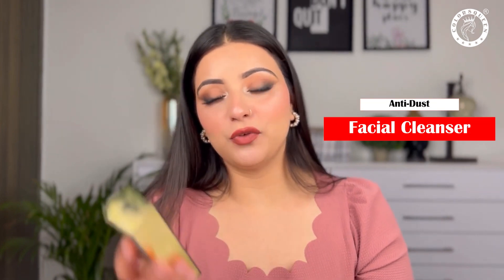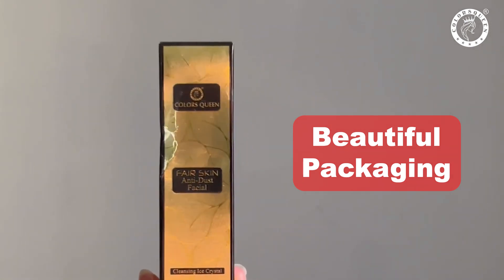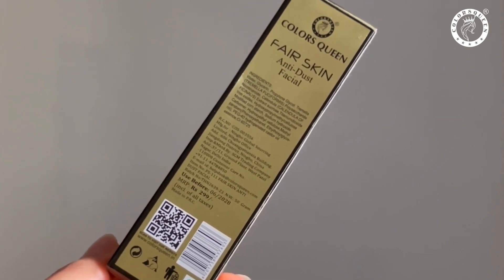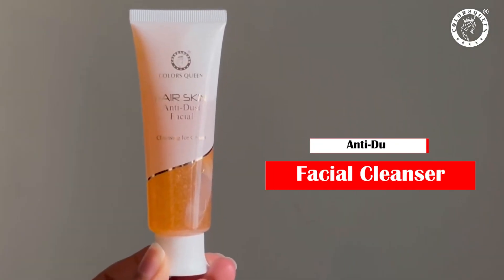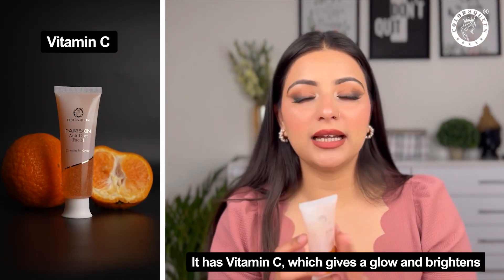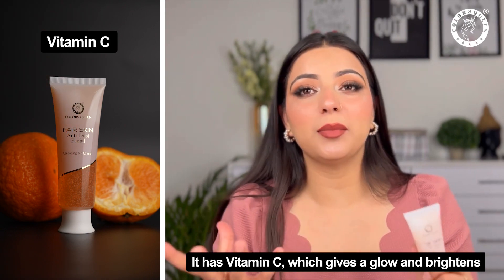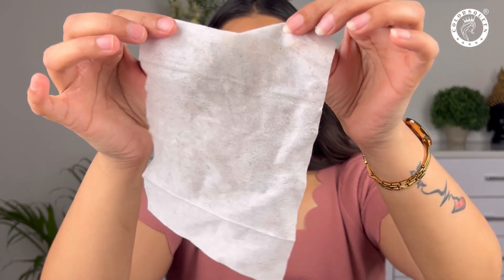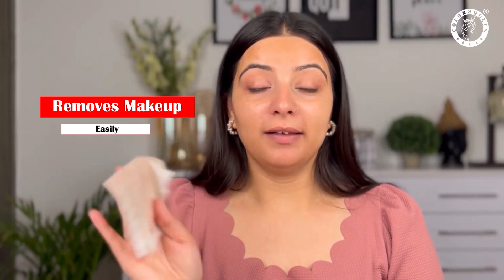Colors Queen Anti-Dust Facial Cleanser: Salon-like cleansing results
Do you ever feel the salon-like finish in a way when you do the skin care at home? For example, maybe not because you never find the kind of product in your vanity. Let us bring you this amazing anti-dust facial cleanser with a salon-like finish.

This best makeup product will become one of your beauty favorites so that you get the salon-like finish recommended by Anju, the expert. @thehiddenbeauty3300